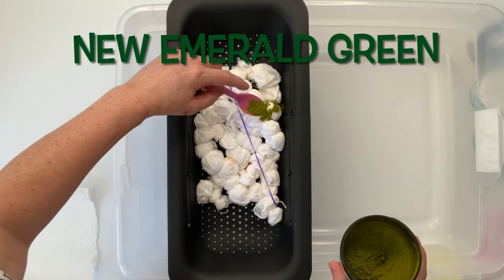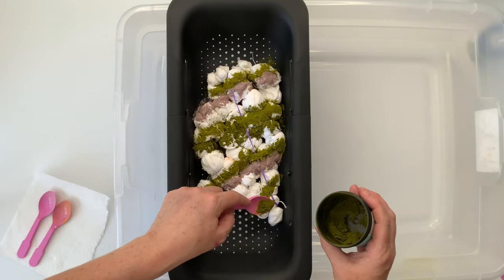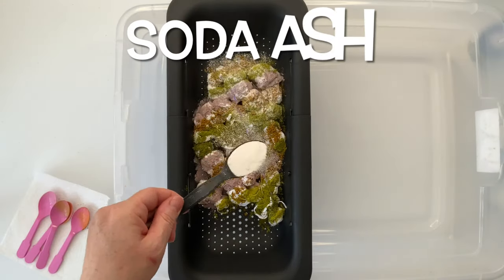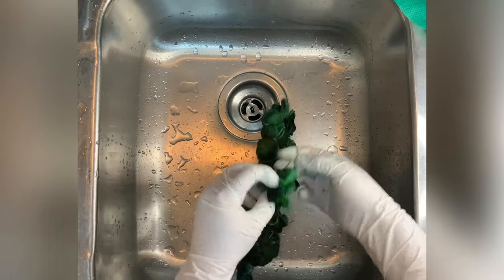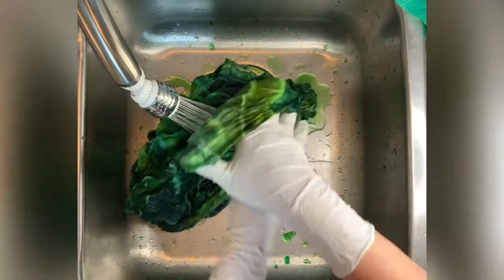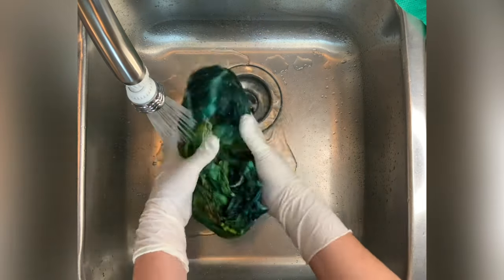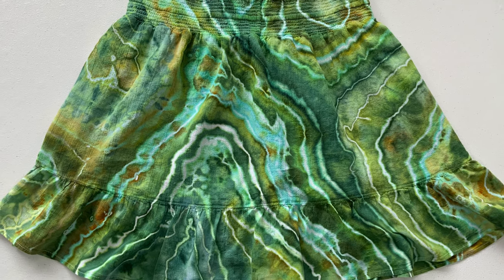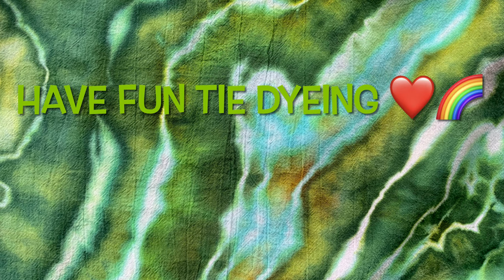Tie-Dye Designs: Gorgeous Green Geode Skirt DUI Ice Dye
In this tutorial I’m going to show you how to tie dye a gorgeous green geode skirt using the DUI ice dye method and procion dye from Dharma Trading Company. NEG, BBG, Wasabi, Avocado, Forest Green

Vertical Blinds

Quilting Clips

16oz Squeeze Bottles

8oz Squeeze Bottles (Dry Dye)

2 oz Luer Lock Bottles

Luer Lock Tips

Long Arm Protractor

8" Curved & Straight Hemostat Set

8" & 10" Curved Hemostat Set

10” & 12” Curved Hemostat Set

Fiskars Cutting Mat & Rotary Cutter